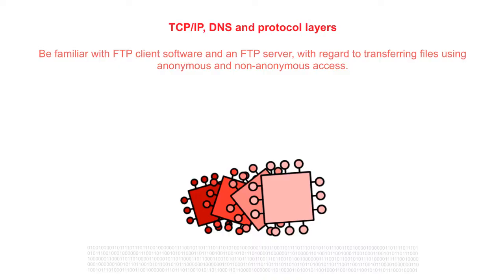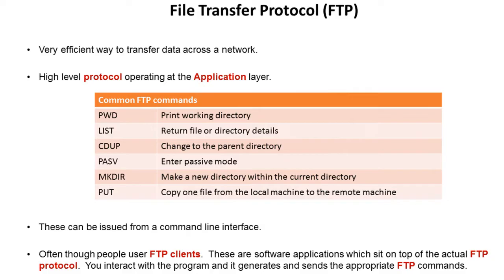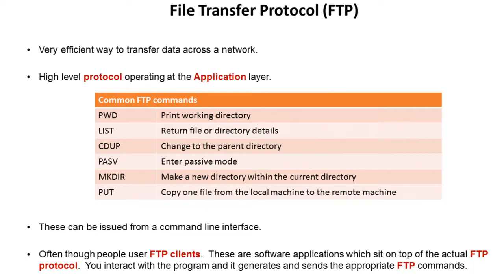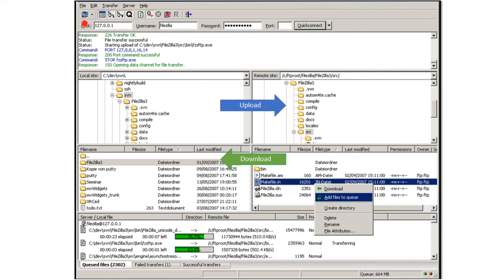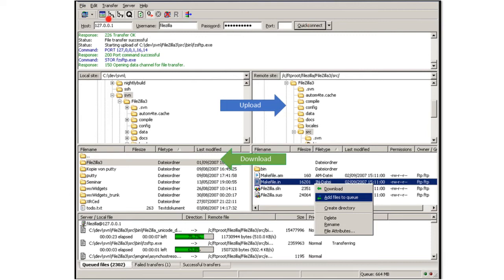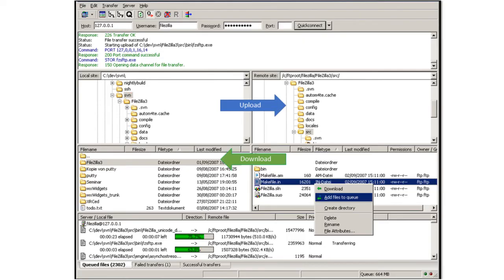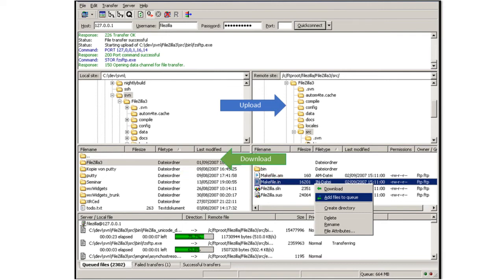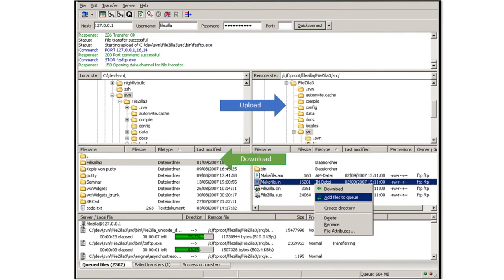AQA A’Level FTP